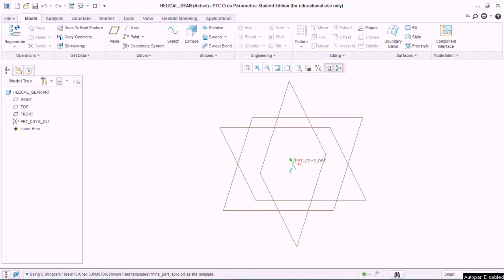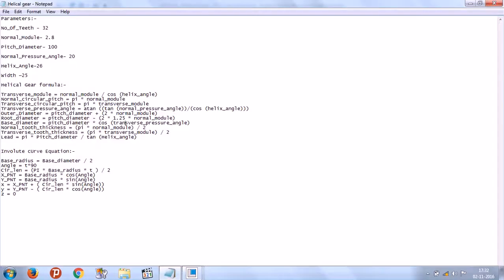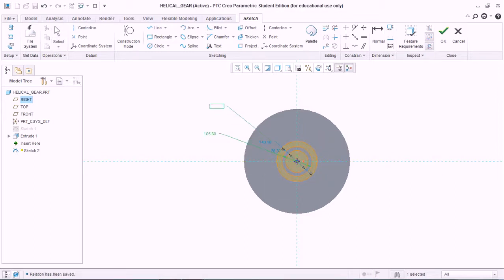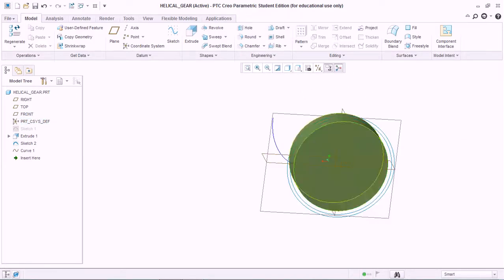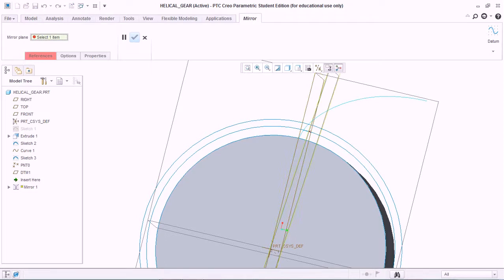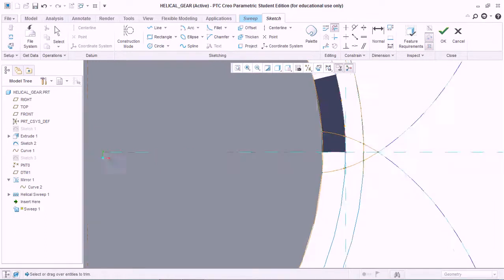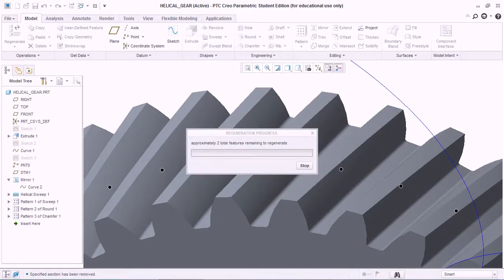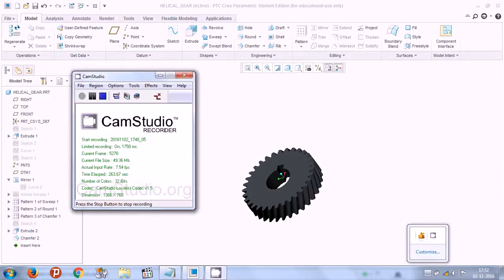Involute Helical Gear:- Creo Parametric 3.0